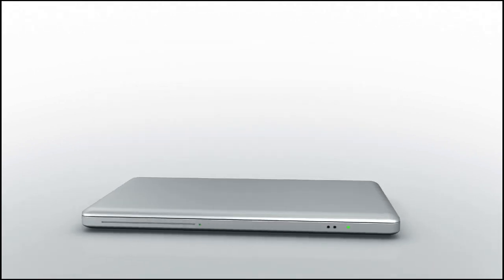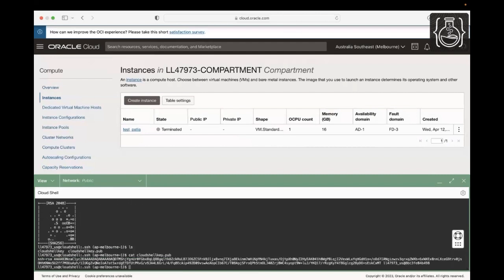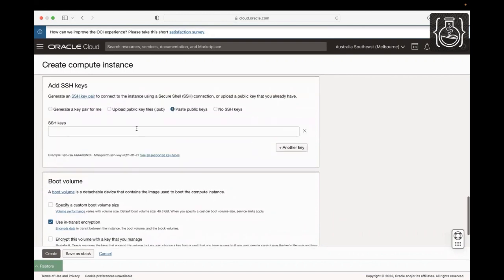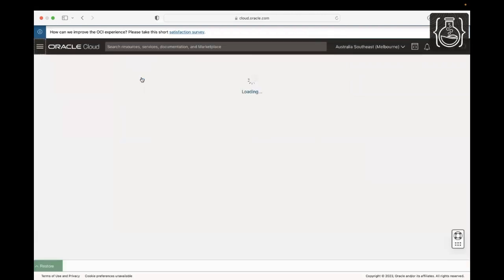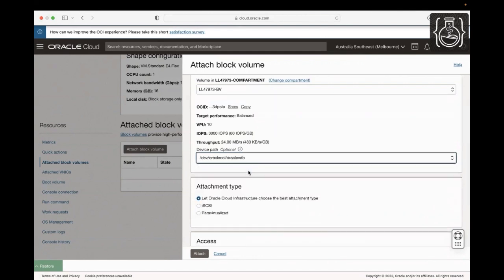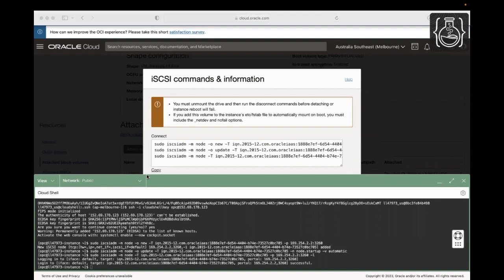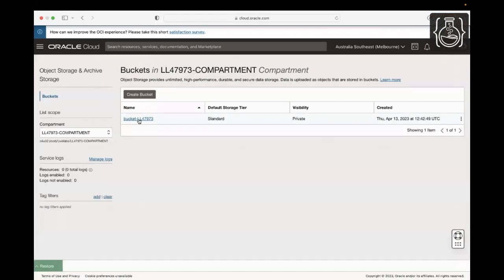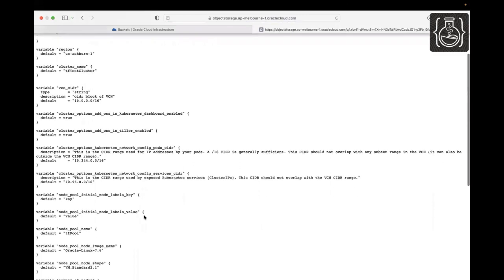Get Started with Oracle Cloud Infrastructure Core Services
The labs in this live virtual hands-on workshop cover an introduction to Oracle Cloud Infrastructure (OCI) Core Services, including virtual cloud networks (VCN), compute and storage services. These labs also provide some of the foundational skills and knowledge you will need to attempt the Oracle Cloud Infrastructure Foundations Certification offered by Oracle University.
o Create SSH Keys Using Oracle Cloud Shell
o Identity and Access Management
o Virtual Cloud Networks
o Create a Compute Service
o Create and Attach a Block Volume Service
o Create an Object Storage Service